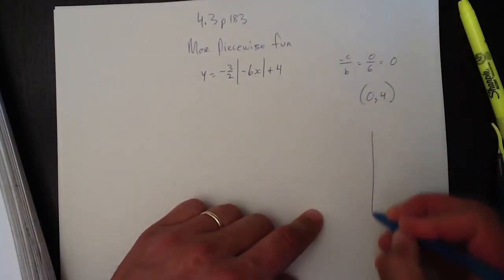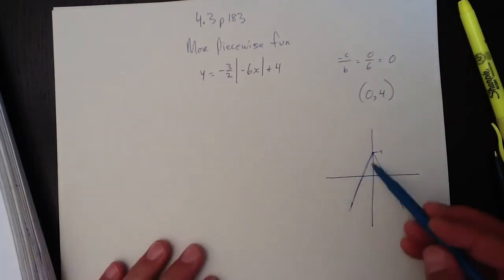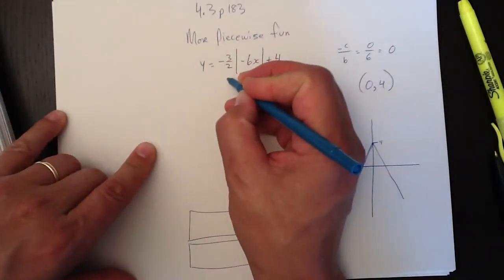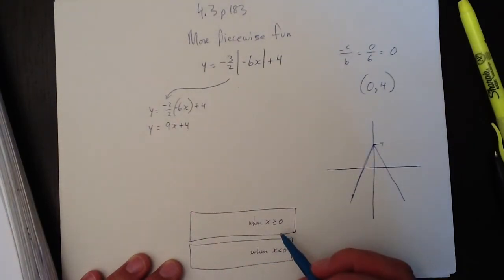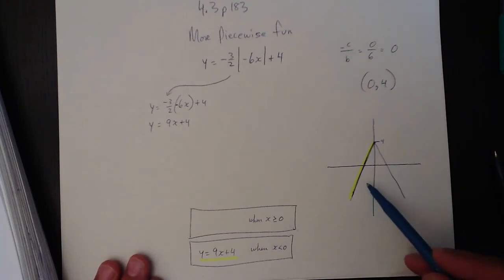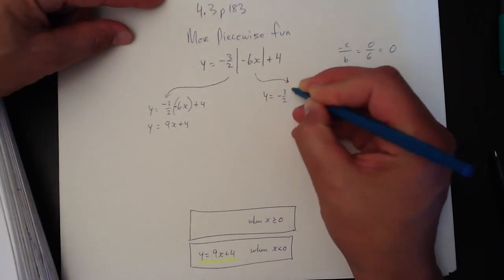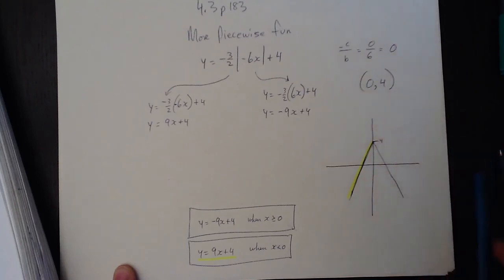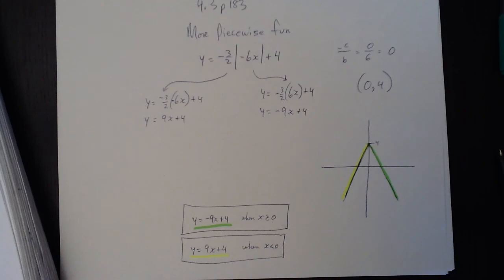4.3 p183 More Piecewise